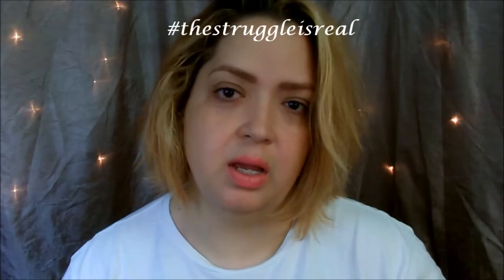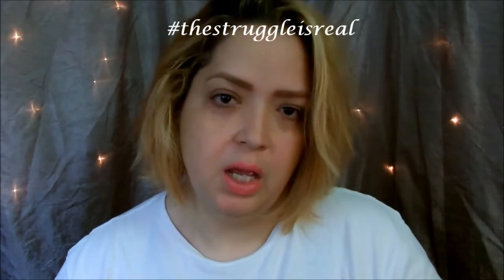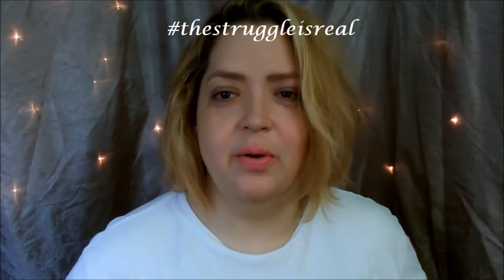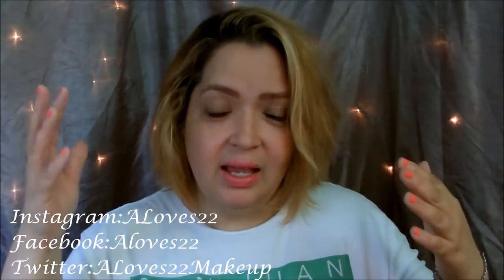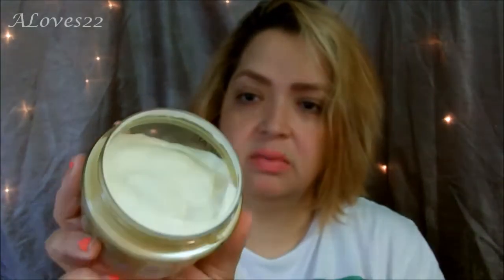Hair Problems: The Struggle!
!!Open Me!! If you’re here early……HD is coming. Hi My Loves! So yeah. I can't stand these dark roots. I thought I could...but I most definitely can not! So here are some of the products I purchased to fix my hair problems.

About Me:
♥Just believe that you can shine and you will!!

♥I turn to brands that anyone can purchase at their local pharmacy and retailers.  I do try my hands on some high end, but my true love will always be drugstore makeup. But don't stop looking for that High end Steal!!! I also like to incorporate more than just makeup on my channel. Why? Because there's more to life than just makeup. Life happens and sometimes we need others to help explain things.